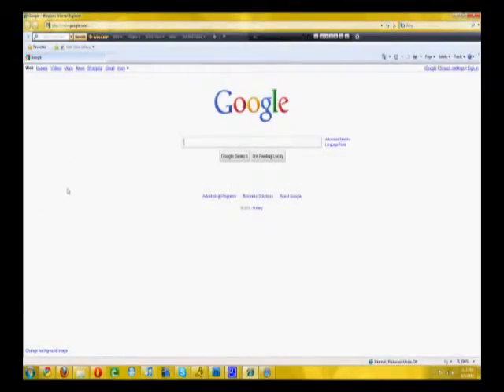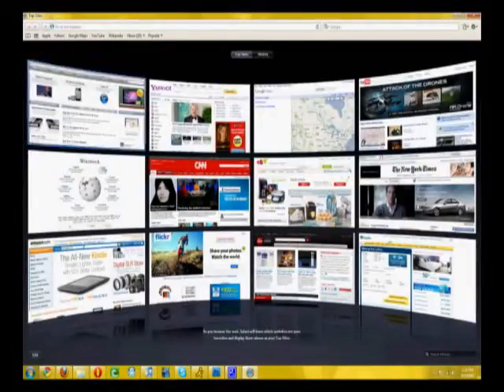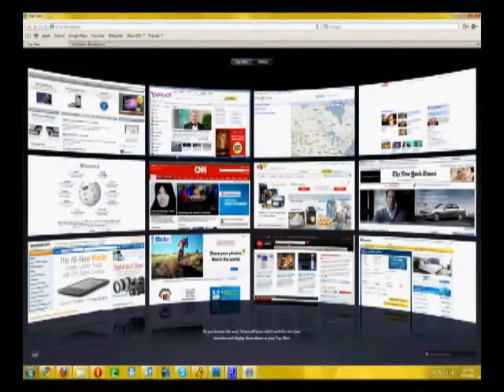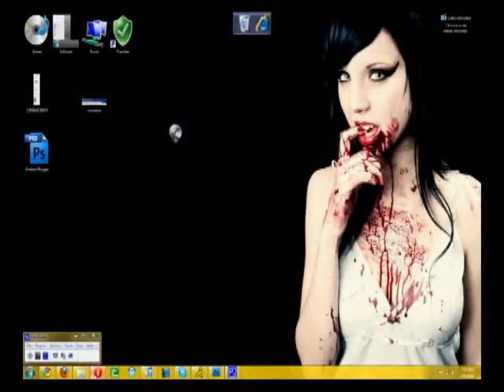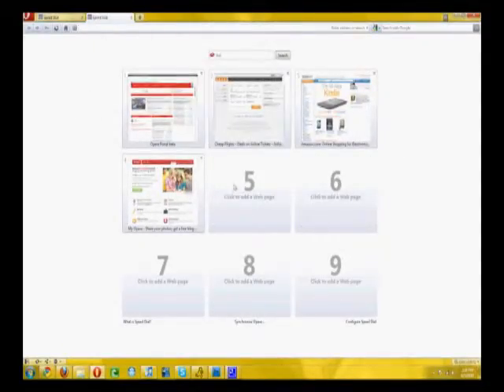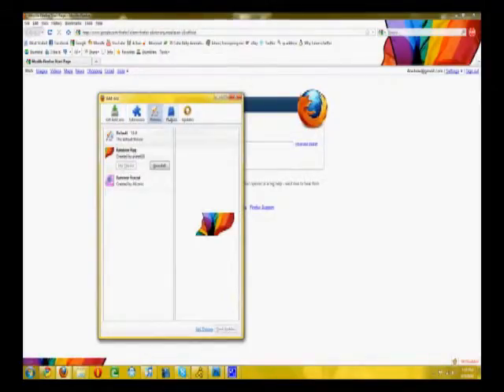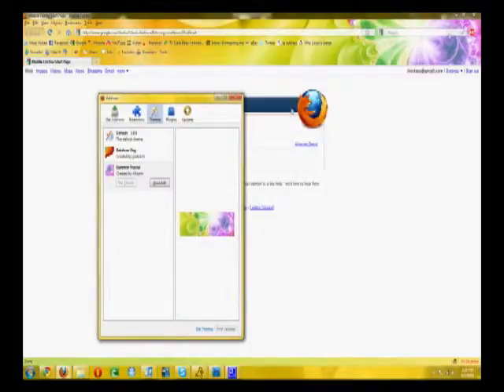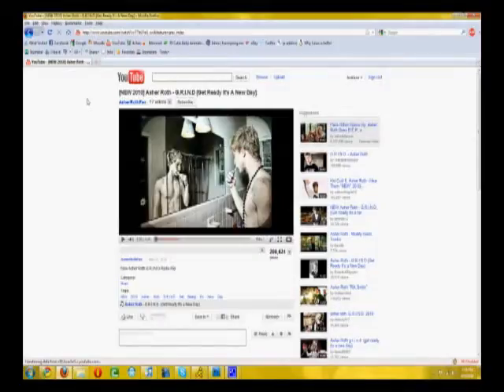Web Browsers (Review) - PART 1 on UtilizeTU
A internet browser review including, Internet Explorer, Safari, Opera, Firefox, and Google Chrome.